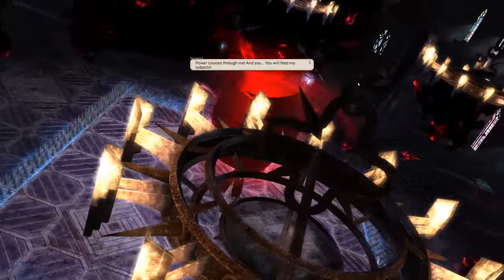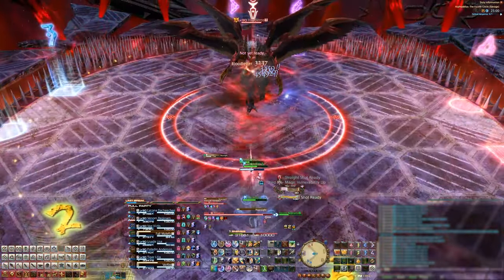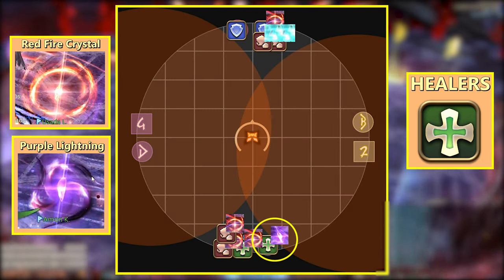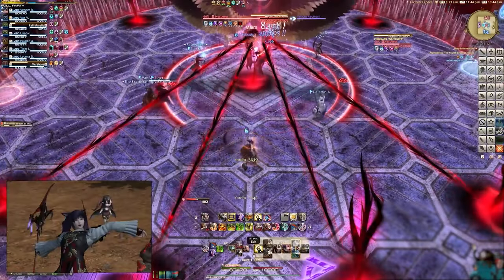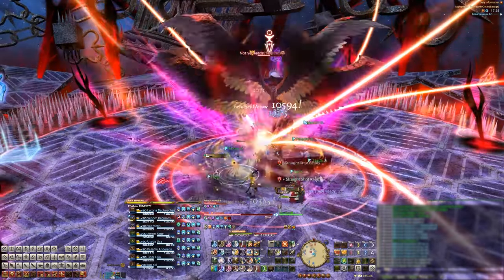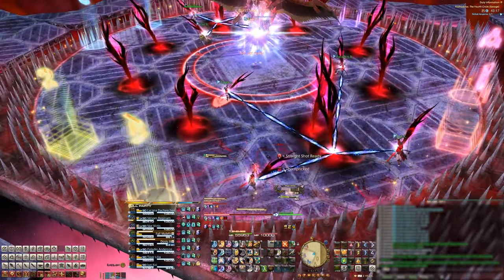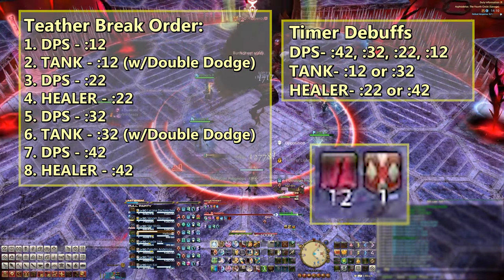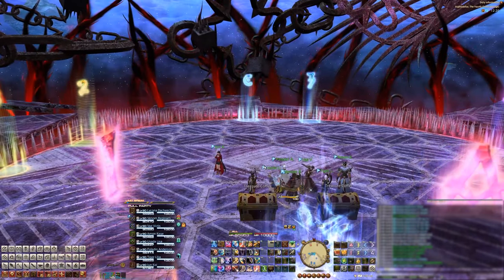FFXIV - Asphodelos: The Fourth Circle (Savage) - EZ PZ Guide! (p4s Phase 2)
Major Mechanics
0:28 - Markers | Party Setup
0:54 - Searing Steam (raid AOE)
0:58 - Akanthal Act 1
3:00 - Nearsight | Farsight
3:29 - Akanthal Act 2 (more details below)
7:43 - Akanthal Act 3
10:30 - Heart Stake
10:44 - Akanthal Act 4
13:12 - Akanthal Finale (Can you count?)
14:47 - Akanthal Curtain Call
19:35 - Bloopers

More Mechanic details by Venom! Our raid leader: He smart, I'm smoothf brain. Big thanks to him for checking the video to make sure everything's clear and understood!
HEART STAKE:
Heart Stake can be explained a bit more
It's a double hit that targets the top enmity and then the second enmity. Initial hit hurts a bit, and then the dot is annoying but not deadly.
Luckily for some reason, instead of applying two dot ticks, the second hit just refreshes the 1st dot tick
So we tank swap at the cast
so I take both hits
so Vae doesn't get any dot ticks at all and is main tanking at that spot
I use a lot of mitigation here though, and I get topped up before the second hit slaps me
AKANTHAI ACT 4
Okay sooooo the idea is that the tether person and what they're tethered to always does something
for people with blue (lightning) when they break their tether two things happen
1. They get hit with an AOE that gives them a thunder debuff
2. Their tower goes off, which needs to be soaked, but this is a thunder element
because of that reason we have people go clockwise one, as they always spawn alternative to each other (dark, thunder, dark, thunder, etc)
and we don't want to break the dark ones yet, but we need to have thunder towers being soaked
that's why I tell people, not to greed and wait for their towers to explode, that's not on a timer
that's because the person with blue is breaking their tether
and THEN the tower explodes
the dark/purple peeps get this:
1. They will do a raid-wide AOE that puts a magic vuln up
2. Their tower will do a giant defamation AOE
It's much more horrible to do it this way, but you COULD actually reverse the order too, so do the purple/defamation explodes FIRST
and then do the thunder tower soaks
CURTAIN CALL
Tanks will ALWAYS get 12 or 32
Healers will ALWAYS get 22 or 42
so it's ALWAYS:
DPS, Tank (Double dodge during the tank one)
DPS, Healer
DPS, Healer
And the "sneaky" pizza dodges are technically not any wider, it's exactly the same
the safe spots are just as narrow as the first visible safe spots
I would also emphasize the importance of mapping out your mitigations in that phase
the two rounds of curtain call, and the two raid-wide AOEs that happen after each curtain call
the casted raid-wide AOE can be done with reprisal/feint/virus
the other mitigations (troub/shake/etc) should be cycled in the two curtain call rotations